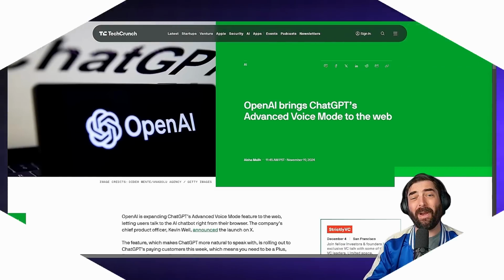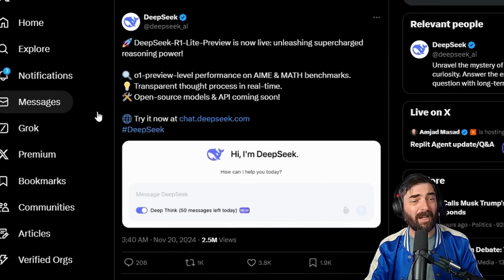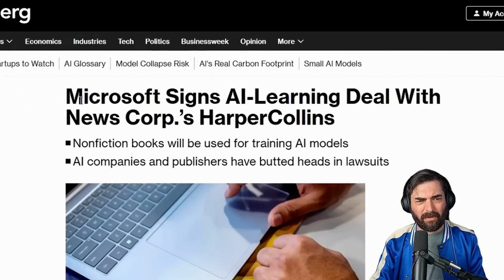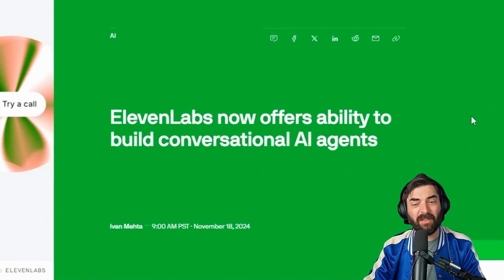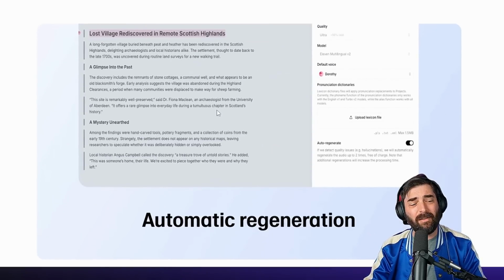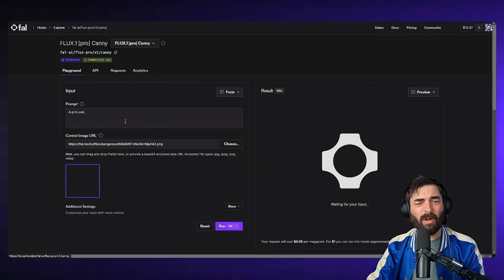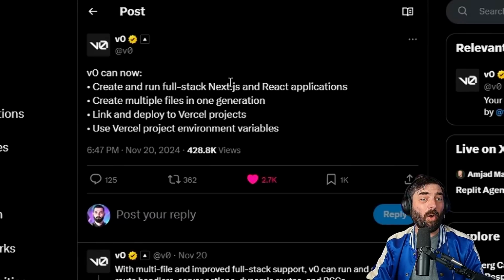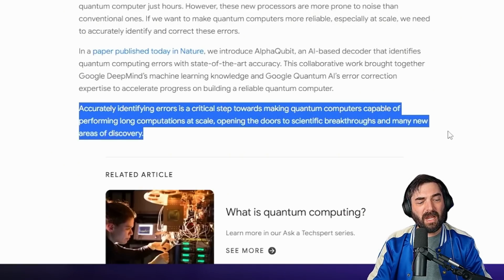AI News: New FREE AI Challenges ChatGPT!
Here's the AI News you probably missed this week.

Time Stamps:
0:00 Intro
0:11 Voice in ChatGPT Browser
1:04 GPT-4o Update
1:43 ChatGPT Live Camera
2:34 Google Drive With Claude
2:59 Google Gemini Memory
3:54 YouTube Automatic Dubbing
4:38 DeepSeek-R1-Lite
5:45 Mistral's FREE ChatGPT Alternative
7:25 Free Prompting Guide
8:37 Microsoft Partners with HarperCollins
9:18 Windows Recall
12:12 Microsoft Teams Voice Cloning
12:51 ElevenLabs Conversational Bot
15:25 ElevenLabs Auto-Regenerate
15:43 Suno V4
17:59 Flux.1 Tools (ControlNet for Flux)
21:23 Coca-Cola AI Commercial
22:15 HeyGen iOS App
22:35 Pickle
23:54 Perplexity Shopping
24:53 v0 Coding Updates
25:22 Rabbit R1 Teach Mode
26:25 H Agentic AI
26:58 Brave Search Update
27:29 Elon Predicts AGI in 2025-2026
27:56 AlphaQubit
29:14 Leonardo Black Friday
29:49 Final Thoughts